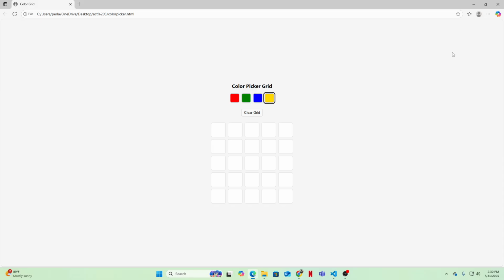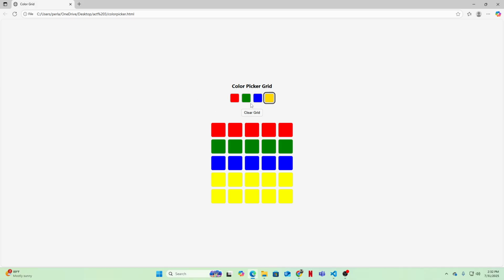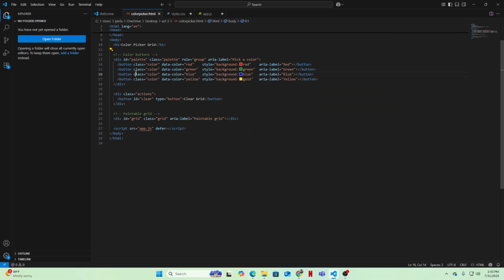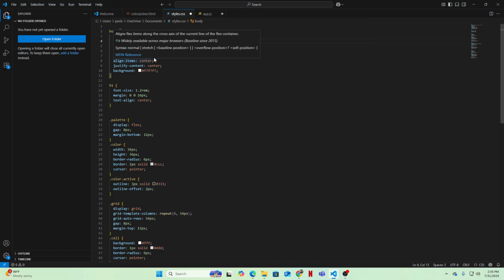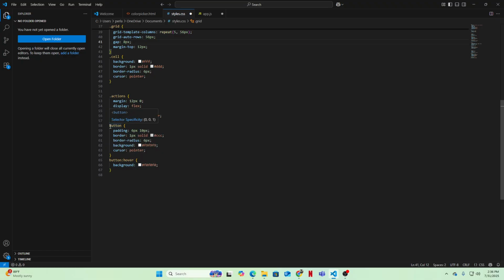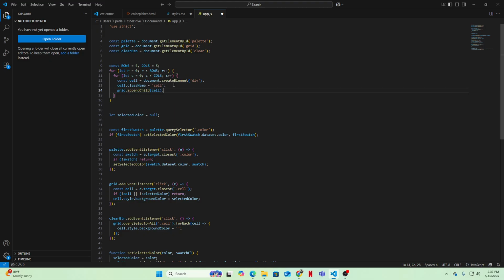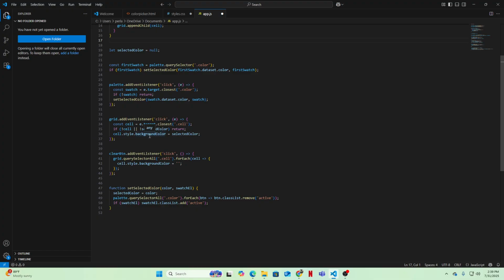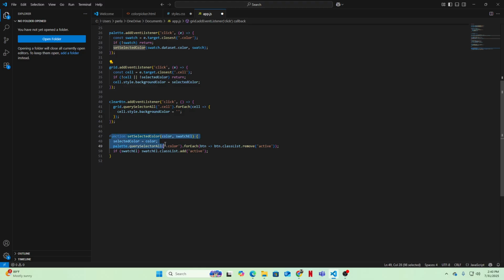COLOR PICKER INTERACTIVE GRID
create a color picker tool that allows user to select a color and the click on cells in a grid change thier background color using HTML,CSS and JS.